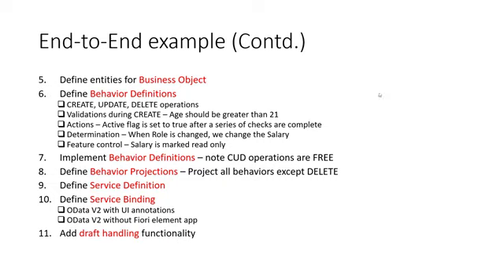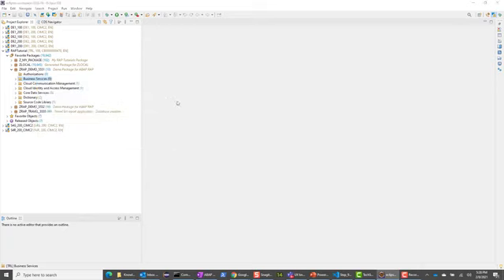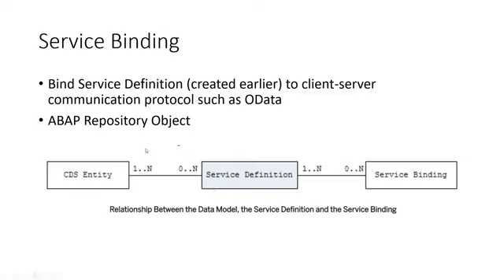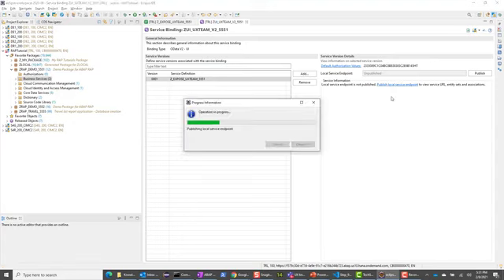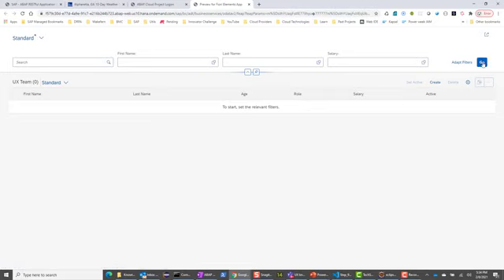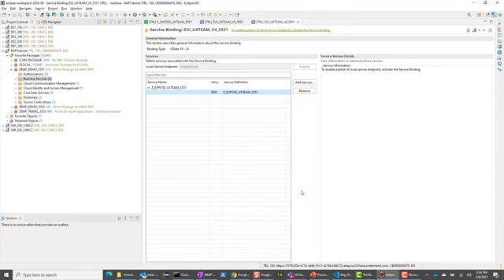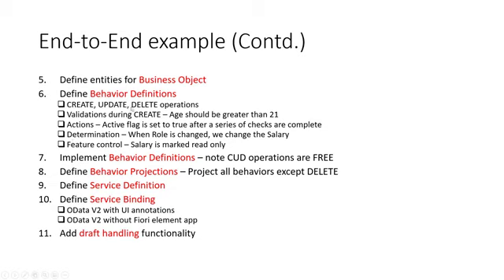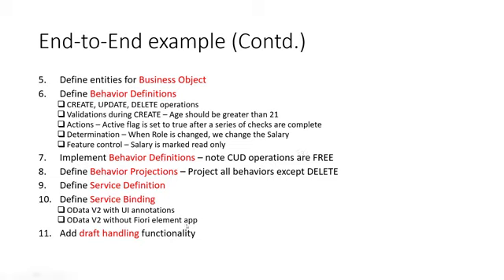SAP ABAP AP Service Definition, Service Binding Short Video Part 7